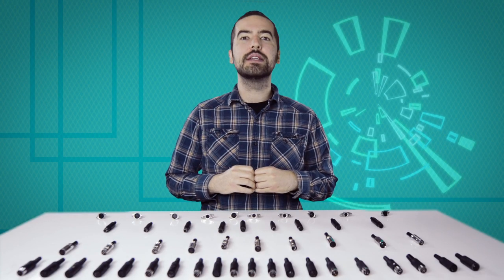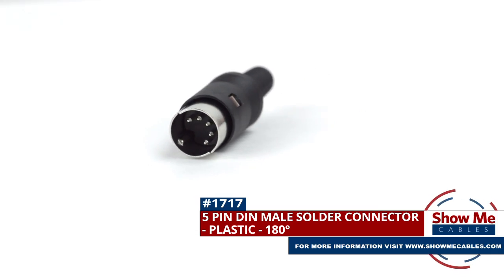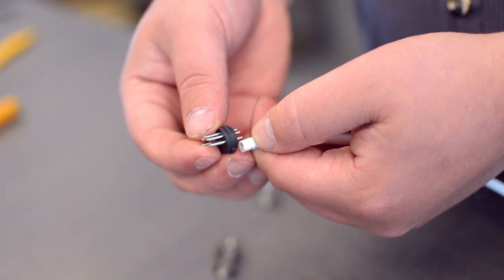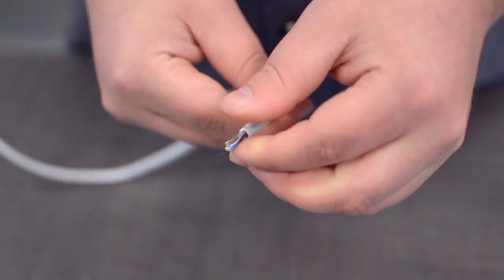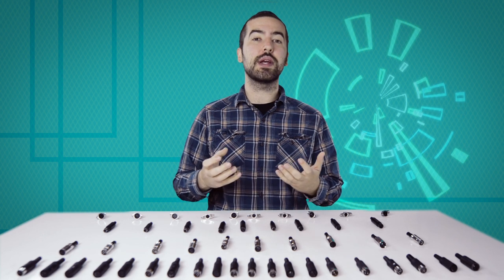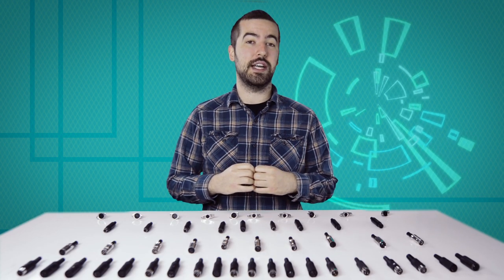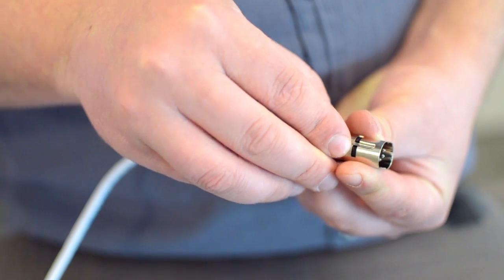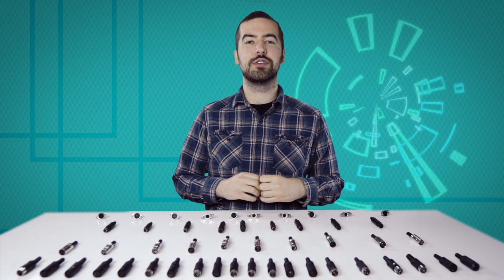How To Install The 5 Pin DIN Male Solder Connector (180° Style) - Plastic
This is the 5 Pin DIN Male solder connector.  To install, you will need the following items:  low voltage cable, wire strippers, solder and soldering iron and the DIN connector.